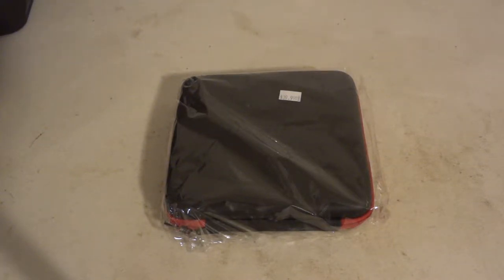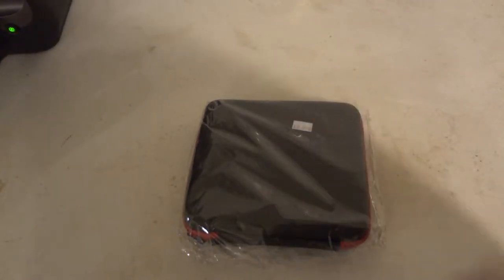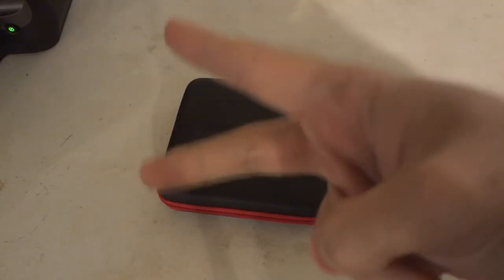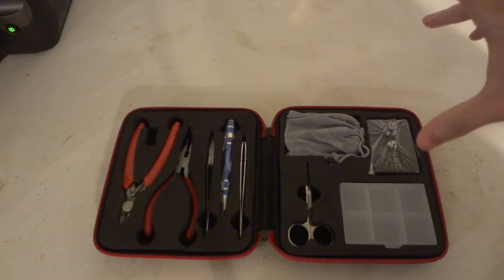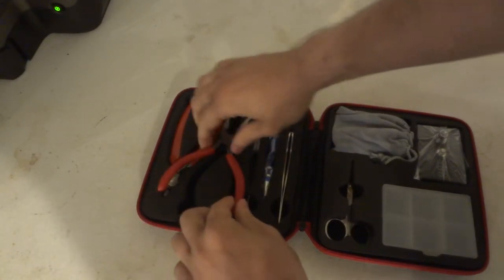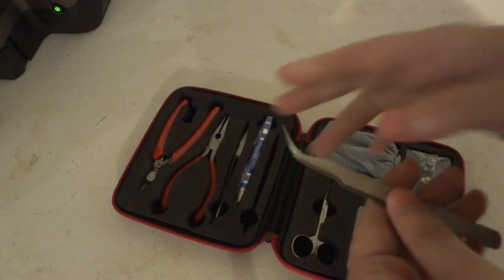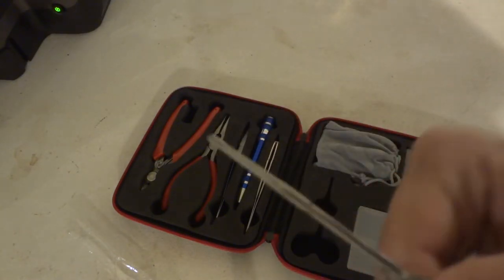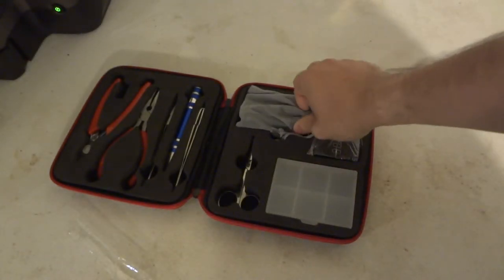REViEW OF Coil Master DIY Kit V 2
REViEW OF DIY OF Coil Master DIY Kit V 2.  1 x Diagonal pliers. 1 x Needle-nose pliers. 1 x Stainless steel scissors. 1 x Pen styled screwdriver.1 x Ceramic Tweezer (T1). 1 x Elbow Tweezer (T3) (With Rubber Caps for protection). 1 x KURO CONCEPTS Coiling Kit. 1 X Ohm meter. 1 X Plastic case. 1 X Padded zipper case. $39.99